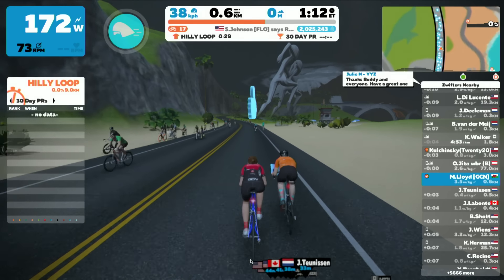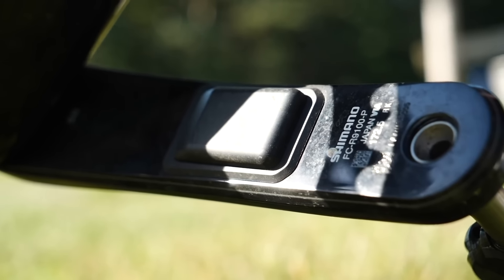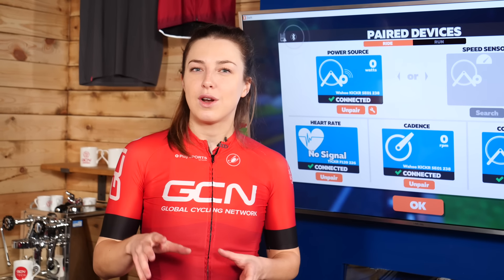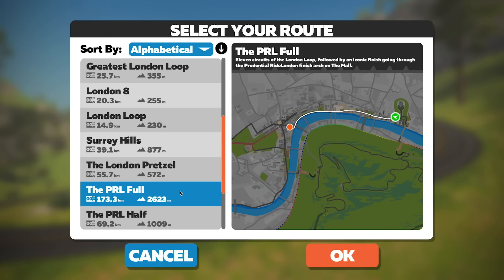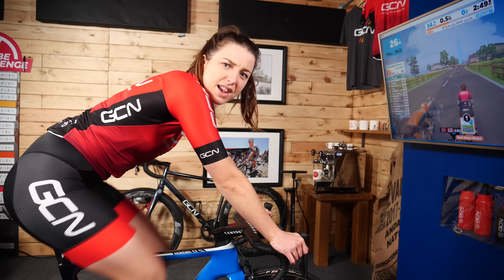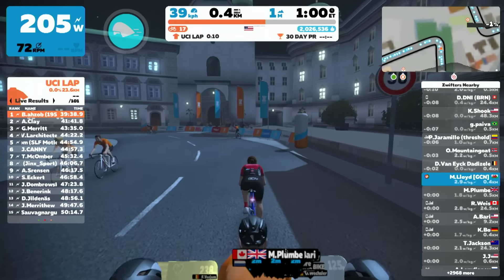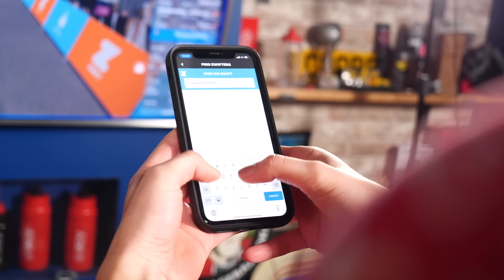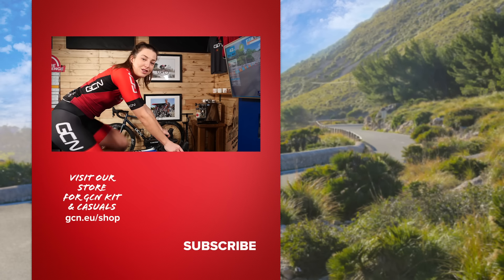How To Use Zwift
Training indoors using Zwift is a great way to improve your fitness, socialise with friends, or even race your bike! There's a few specific bits of equipment you'll need to get started, and in this video Manon talks you through the basics to getting started on Zwift.

Visit the GCN Shop for Christmas Gifts!

ES_Now I'm Free (Instrumental Version) - waykap.mp3
ES_Succulent Chinese Meal - Jones Meadow.mp3
ES_By the Boardwalk - DJ DENZ The Rooster.mp3
ES_Breaking My Own Heart (Instrumental Version) - Rain Jewels.mp3
ES_No Cardigan in Michigan Please (Prologue) - Arc De Soleil.mp3
ES_Brighton Breakdown - BDBs.mp3
ES_Funky Jam - Gloria Tells.mp3
ES_Let Me Love (Instrumental Version) - Siine.mp3